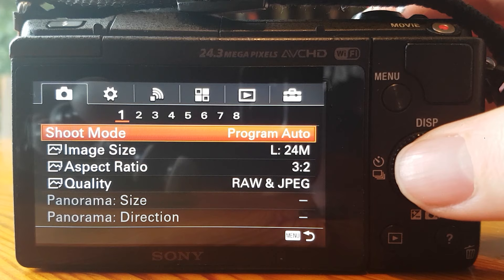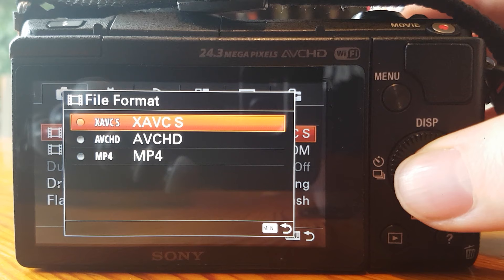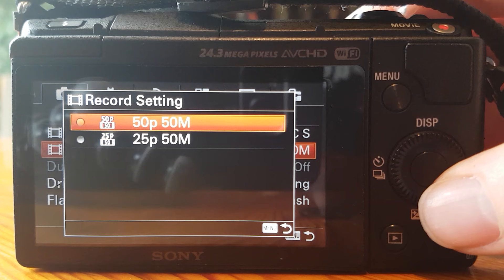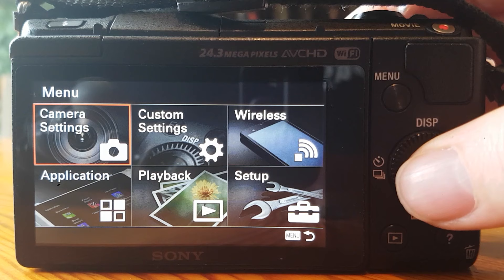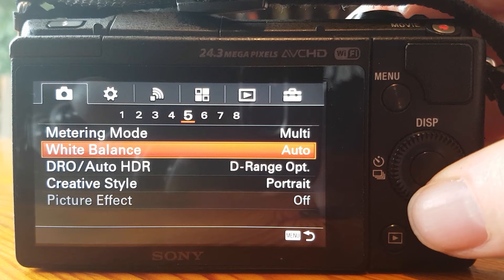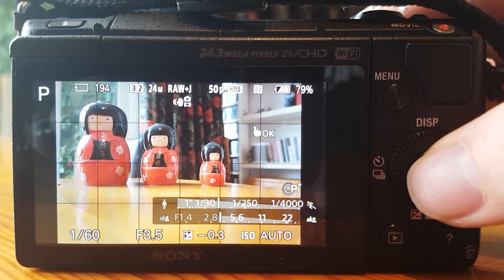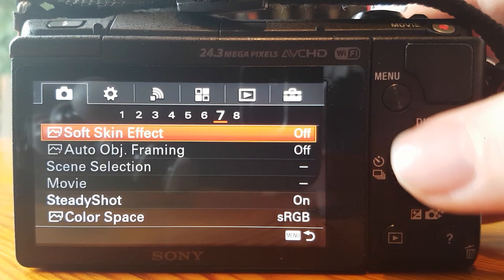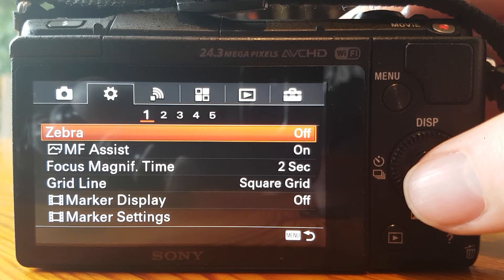Sony a5100 SETTINGS for VIDEO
The SONY a5100 is an amazing budget camera for video.

Make the most from the a5100 with these settings, tips and tricks!

Sony a5100 (US)

Sony a6000 (US)

Sony 55-210mm Telephoto Lens (US)

Samyang 12mm Wide-Angle lens (US)

My Tripod (US)

RAVPower Extra Batteries/ Charger (US)

Lowepro Dashpoint 20 case for a5100 (US)

Sony icd-px470 Audio Recorder (US)